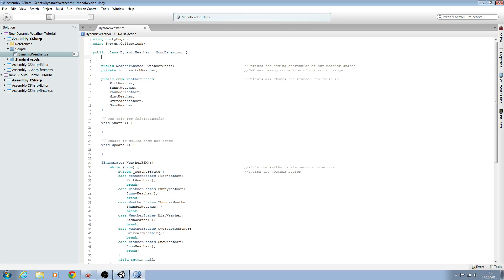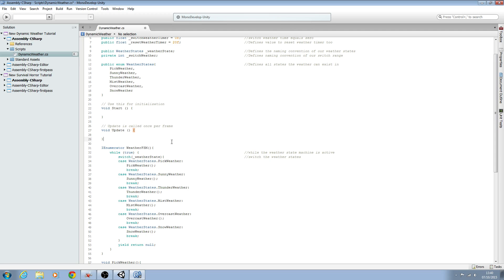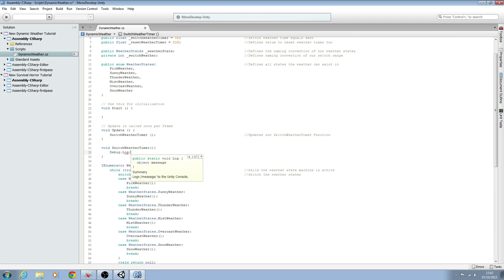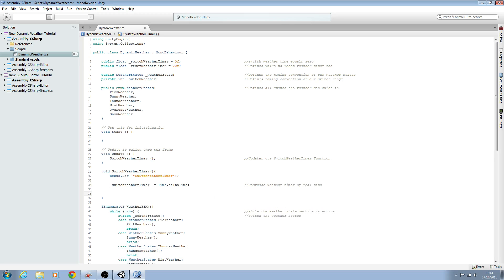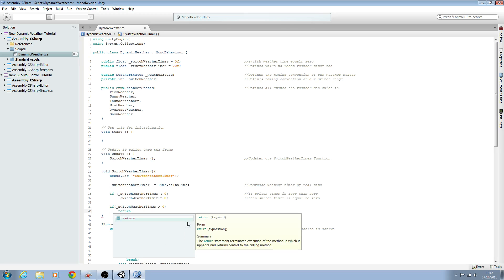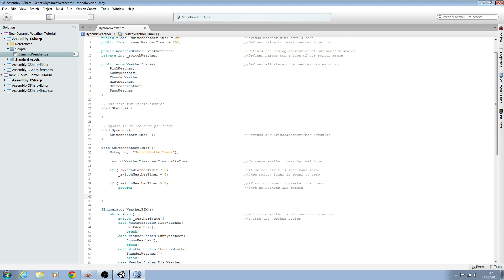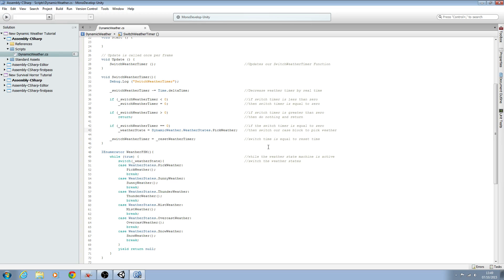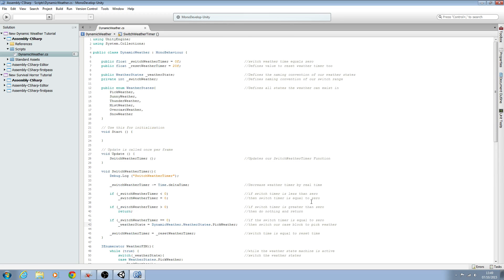Unity3D Dynamic Weather Tutorial #4 Switch Timer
In this lesson we create a timer in order to reset our weather state.